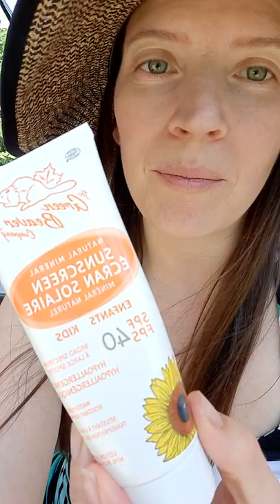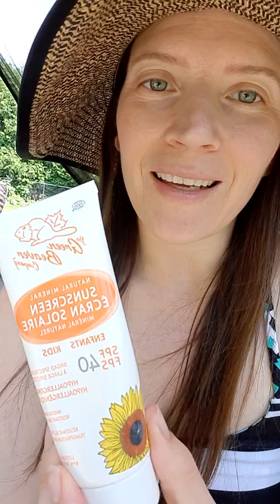My Pick for Best Natural Sunscreen